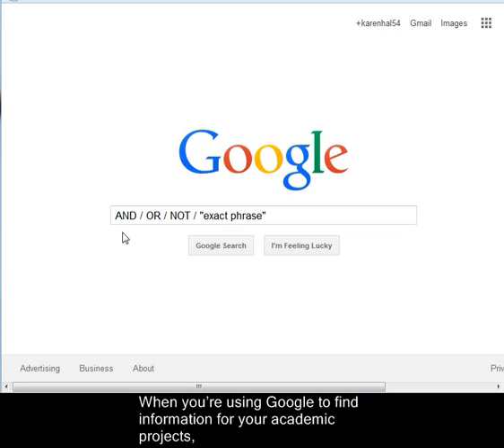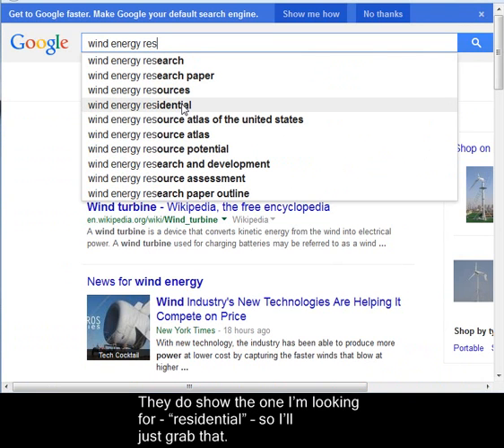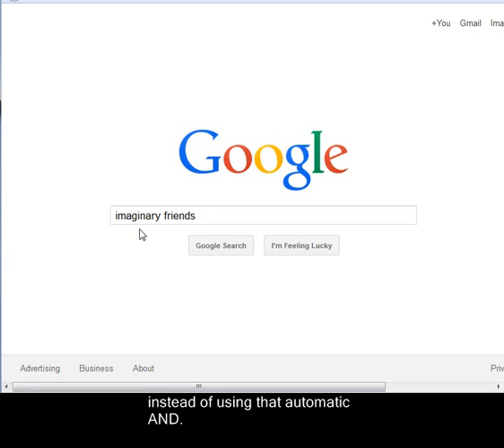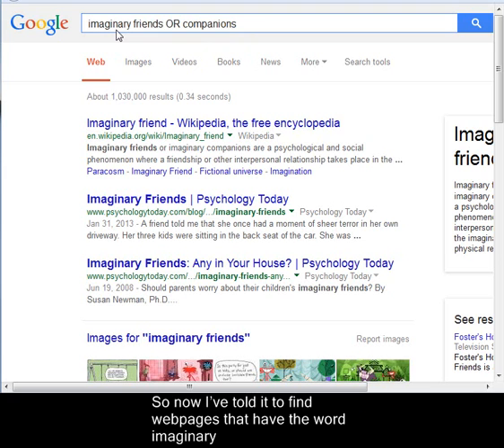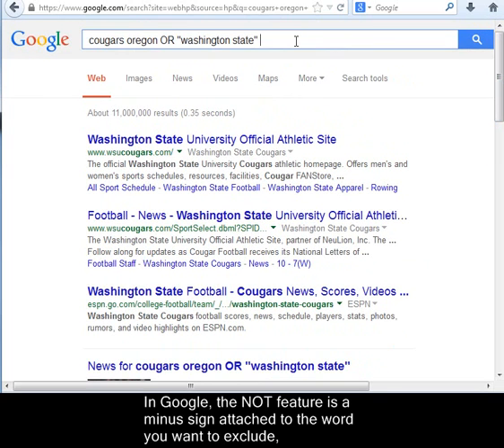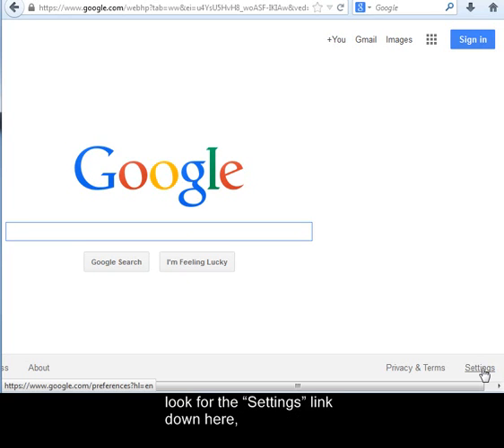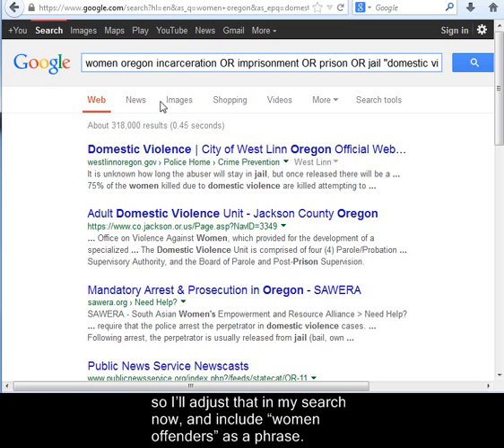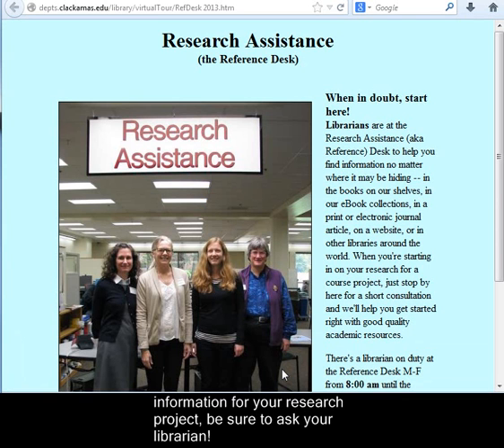CCC LIB 101 Google Search Terms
Part 1 of a series of videos on using Google for academic searching. This video covers what Google does with your search; how Google uses the AND, OR, and NOT Boolean operators; and using exact phrase searching.